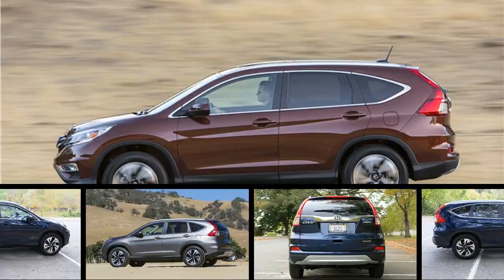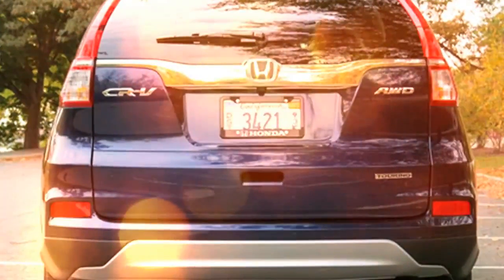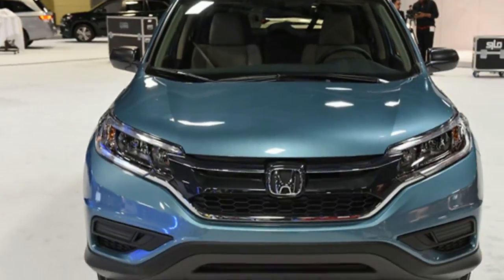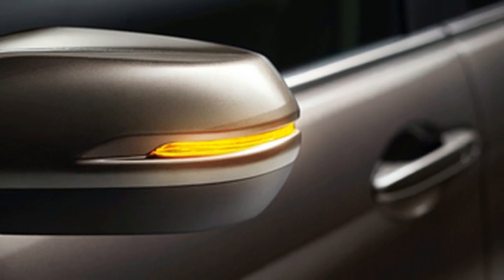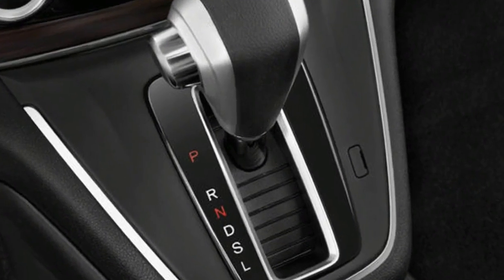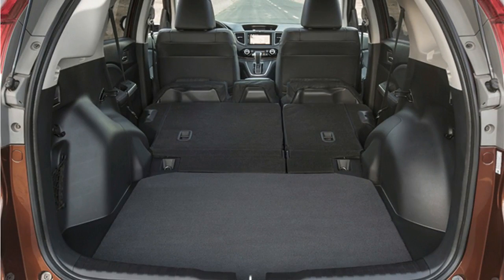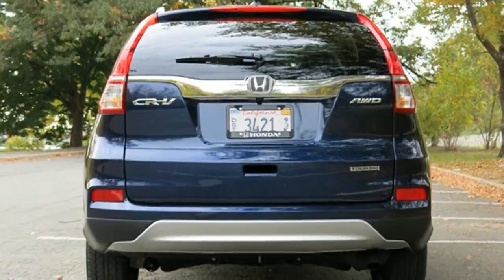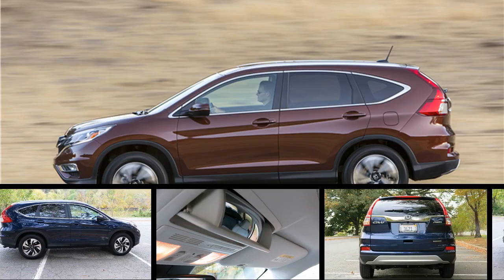[HOT NEWS] Honda CRV The 2016 Honda CR V ranks near the top of the compact SUV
The 2016 Honda CR-V ranks near the top of the compact SUV and 2-row SUV segments, thanks to its outstanding fuel estimates and cavernous cargo hold. The Honda CR-V also offers comfortable front seats and spacious rear seats.
While the engine has adequate power, the Honda CR-V isn't as sporty as some competitors, according to our analysis of automotive reviews and data.